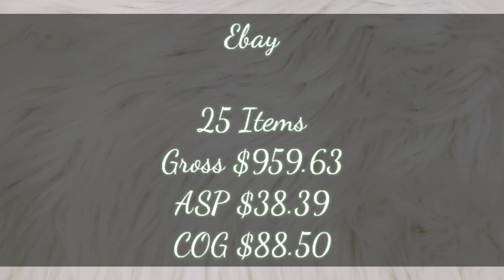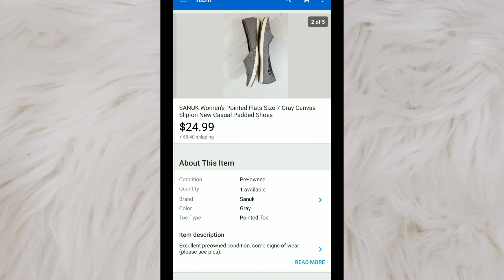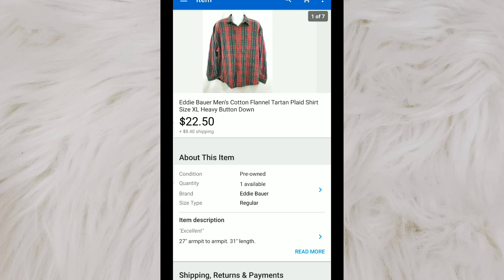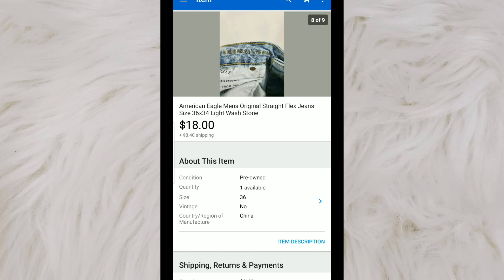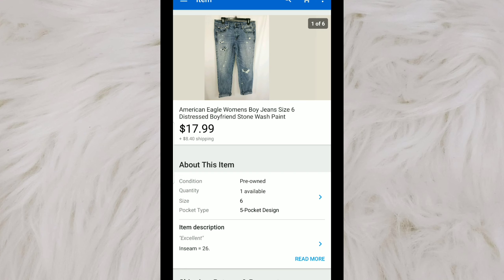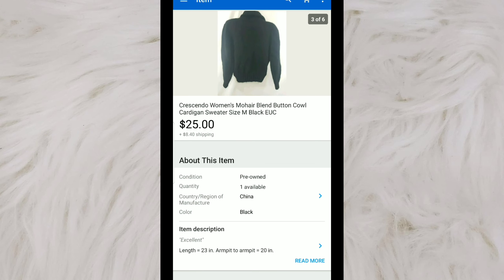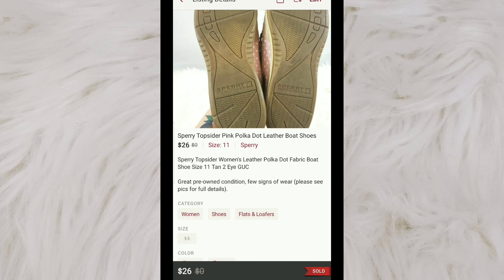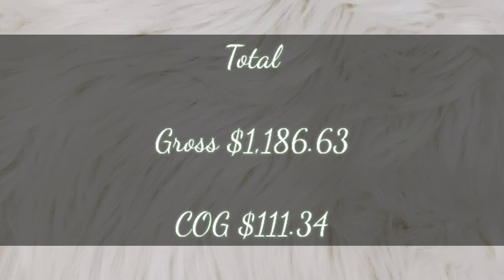I Turned $112 into $1,187 by Reselling Used Clothing on Ebay and Poshmark | What Sold Last Week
This is a video of items that sold last week on Ebay and Poshmark.

My Ebay Store